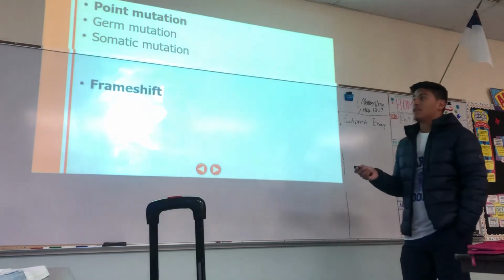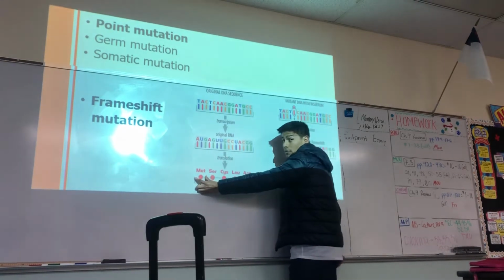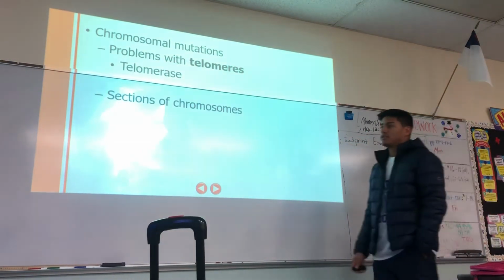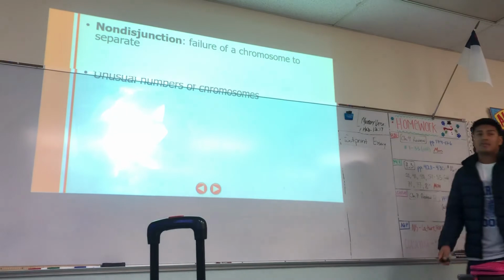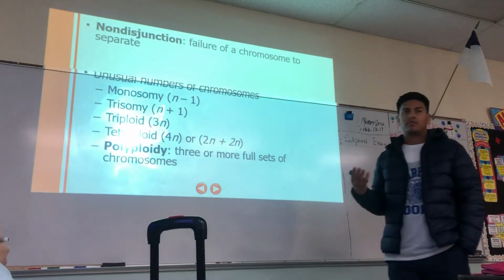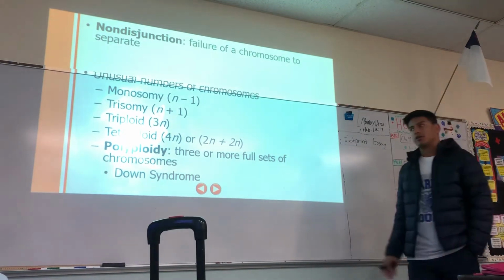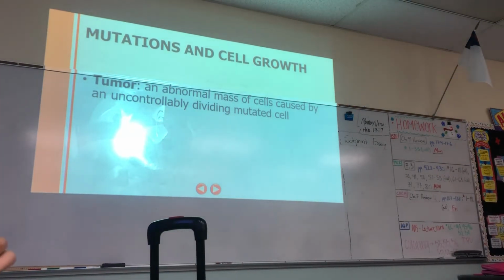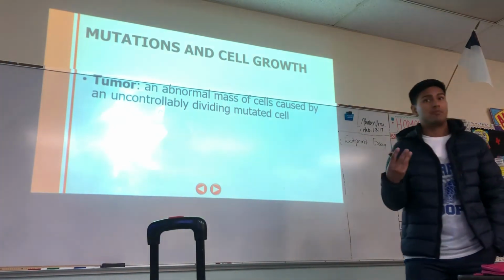Biology 9B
Lecture of section 9B - Mutations (1/24/20)